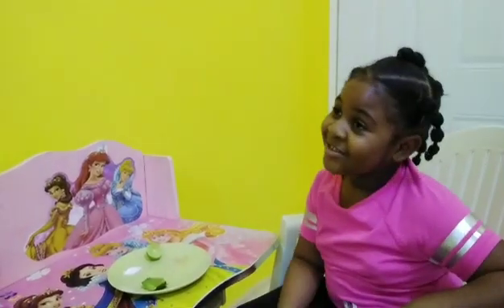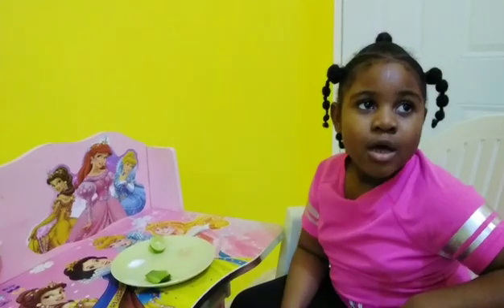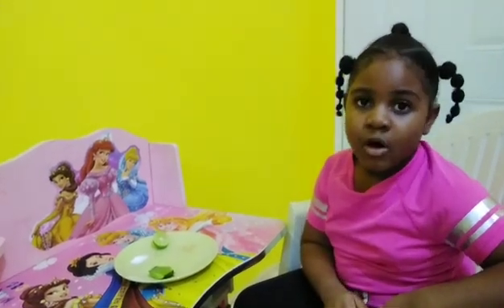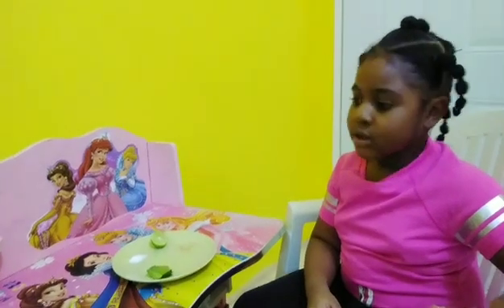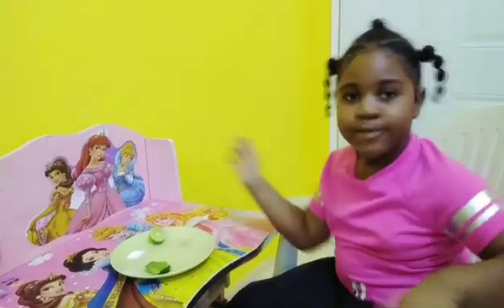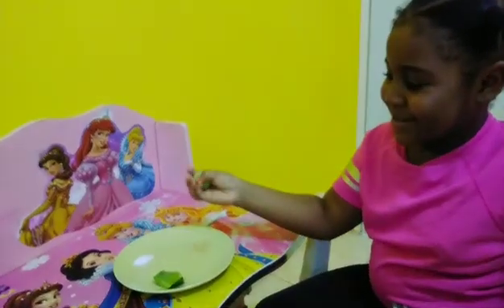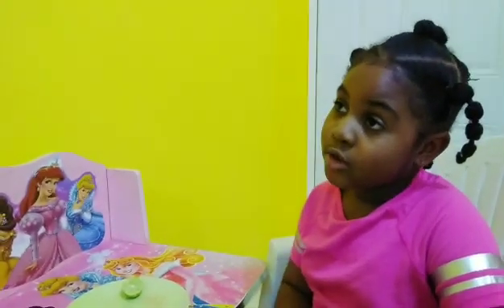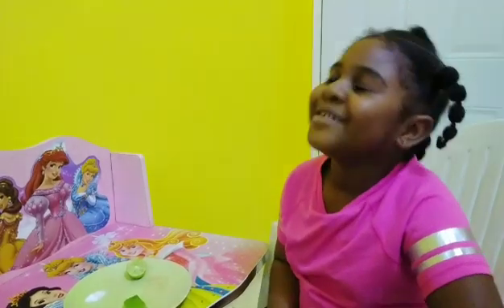Sweet, Sour, Salty and Bitter Experiment👅🍋🍉🧂☕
Sweet,sour,salty and bitter